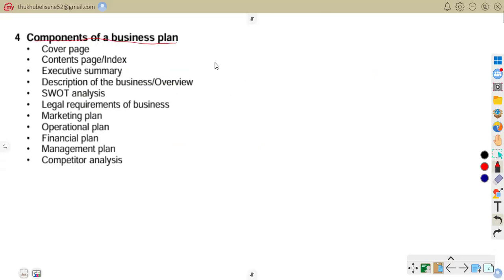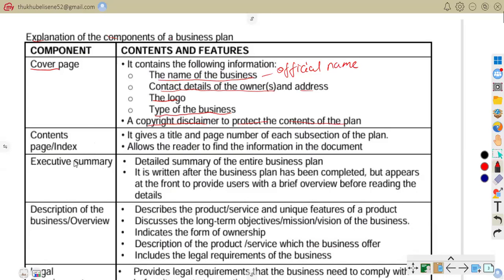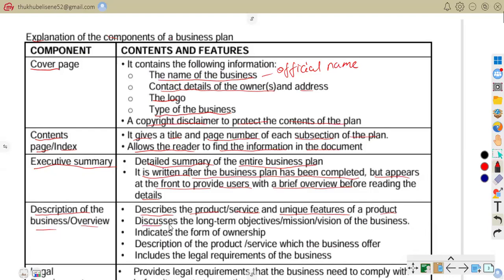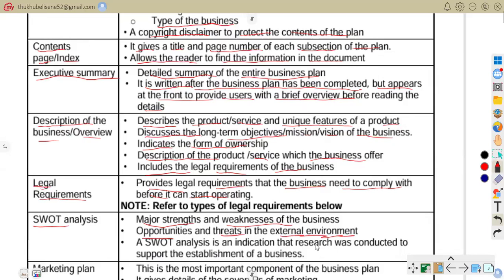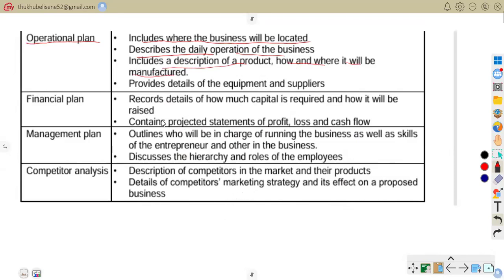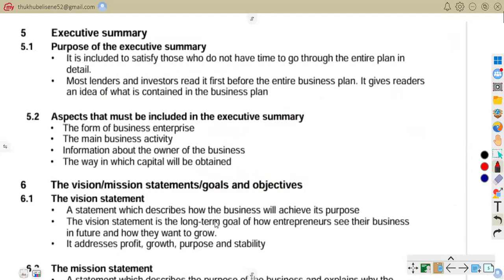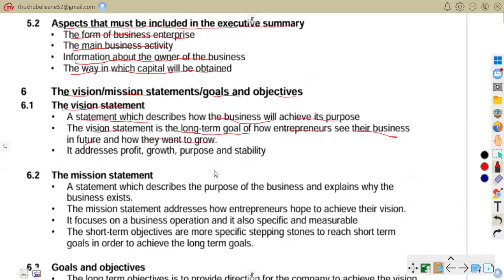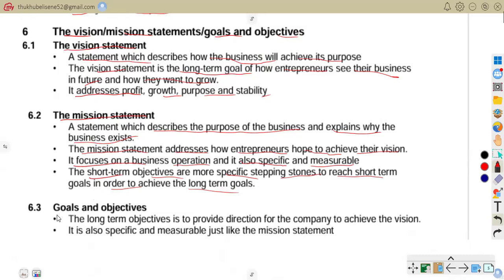Business Studies G 10 Term 3 Notes LESSON 5